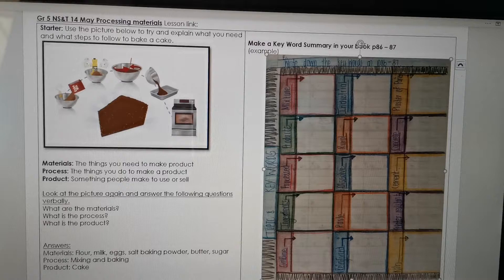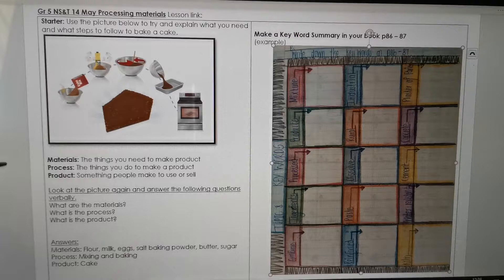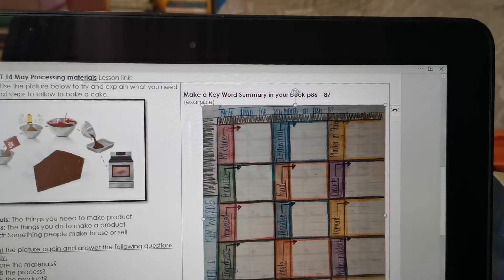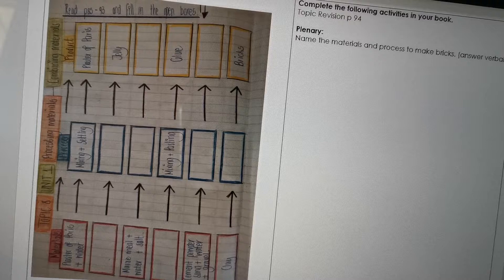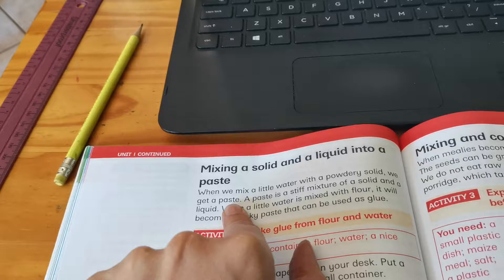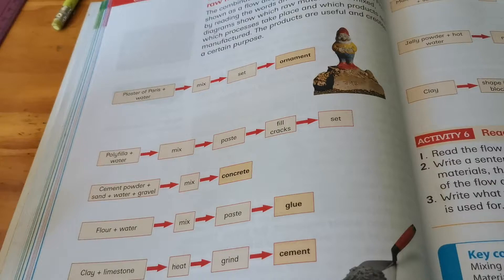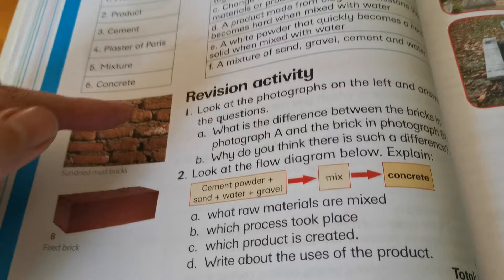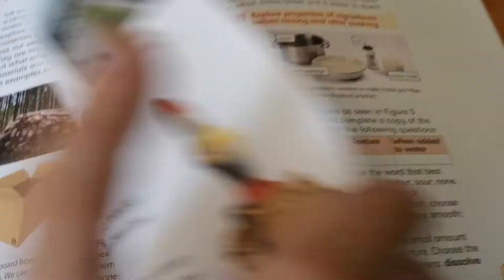Gr 5 NS&T 14May Processing materials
Explaining the work for the day.
Materials
Processes
Products
Topic Revision p94
Platinum Natural Sciences and Technology